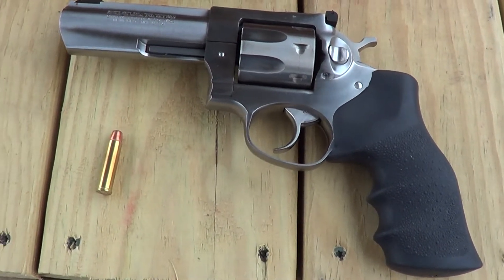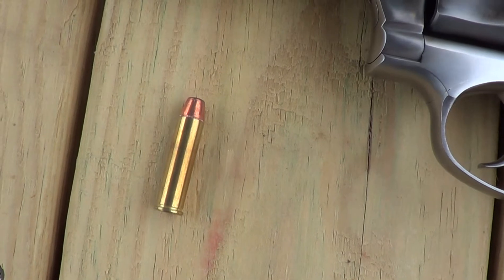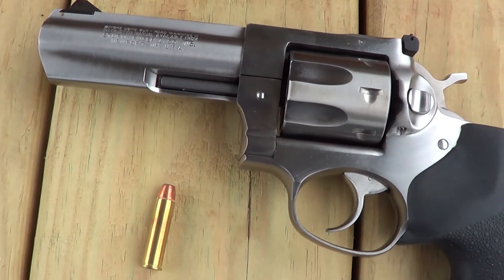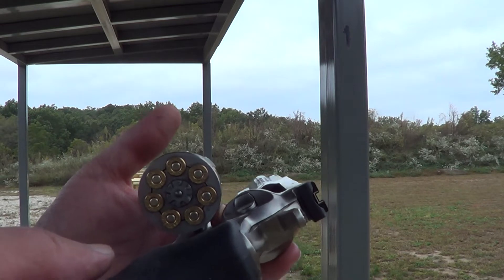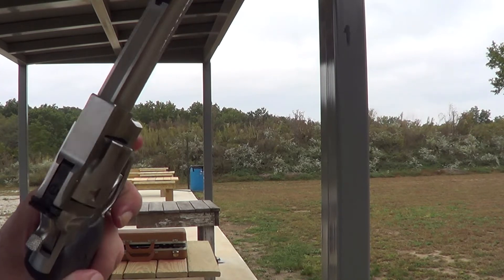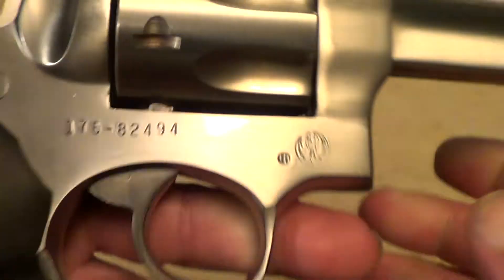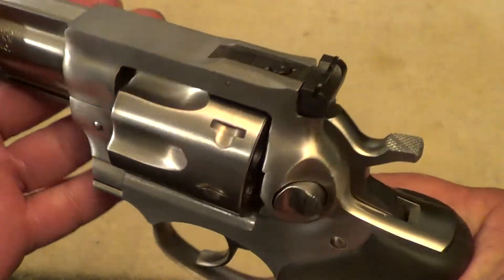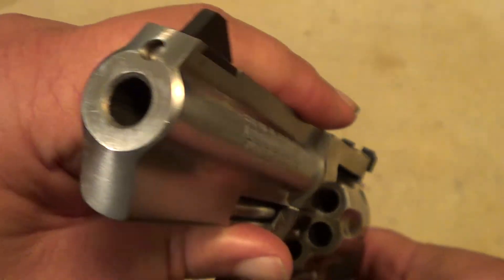Ruger GP100 in 327 Federal Magnum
Most GP100 revolvers were chambered for 357 Magnum. But a few have been made in other calibers. This one is chambered for 327 Federal Magnum.